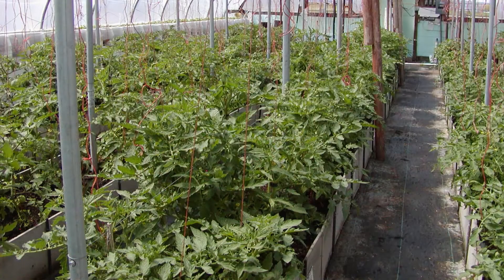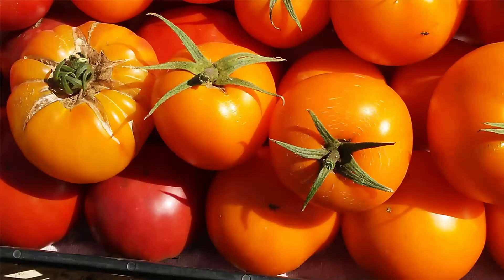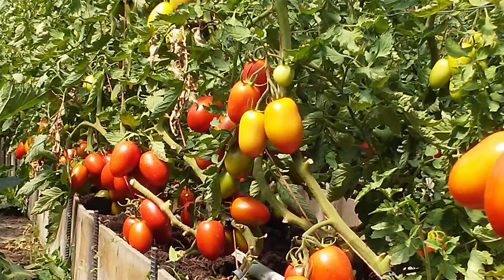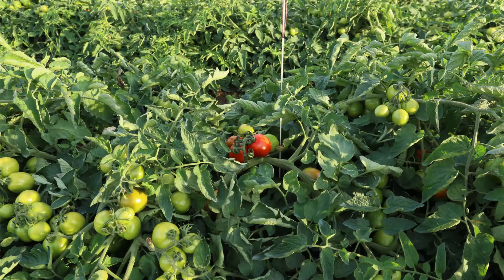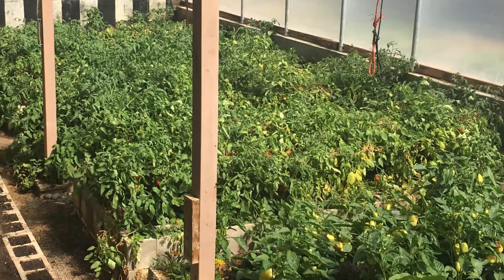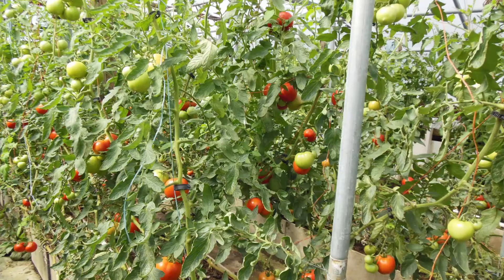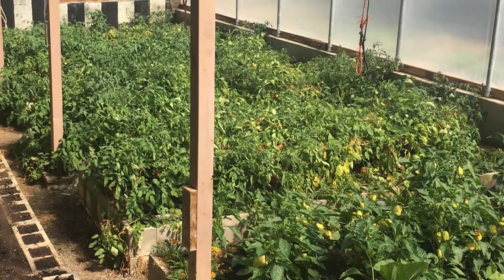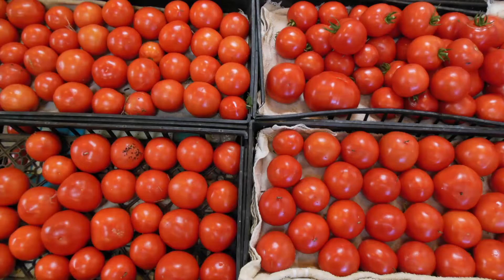Ask Gardener Lynn: "How do I chose the best variety of Tomato for my location?"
Enroll in the High Performance Garden Show to watch over 260 weekly episodes where Lynn Gillespie will demonstrate how she consistently creates over $2500 worth of organic food in only 128 sq ft, that is about the size of 3 king size beds, with only a 15 minute a day commitment! FREE, ONLINE, AVAILABLE ANYTIME!!